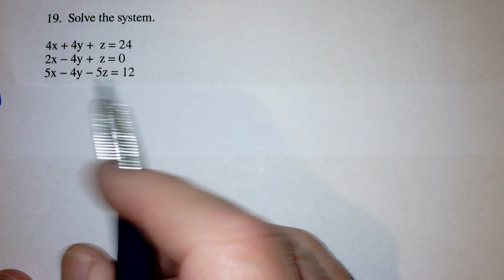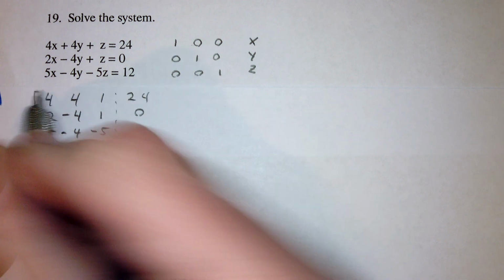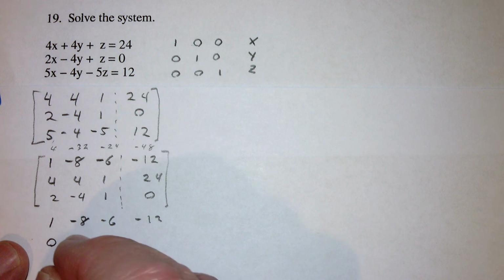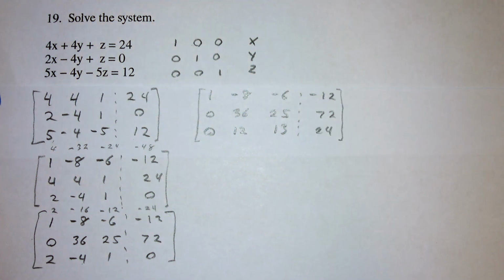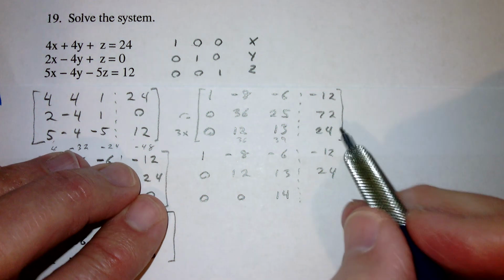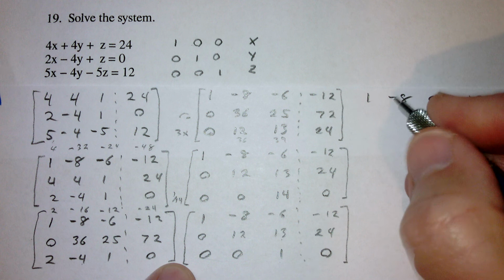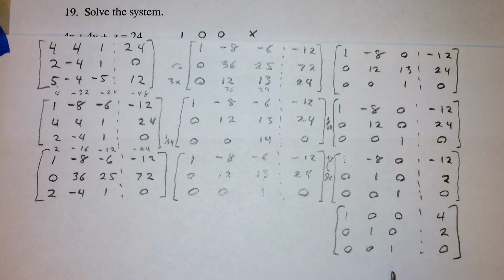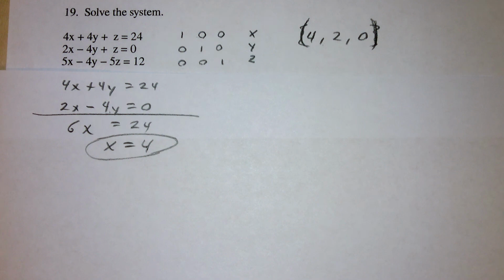MTH130 Final Review Question 19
Explanation of question 19